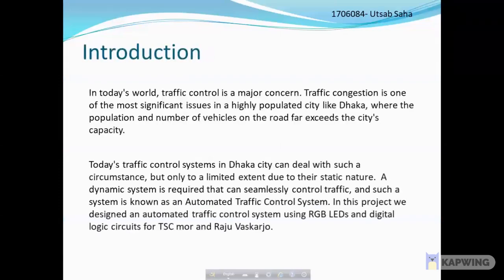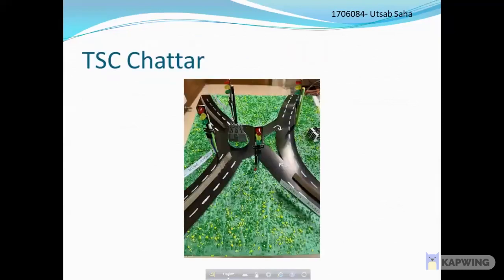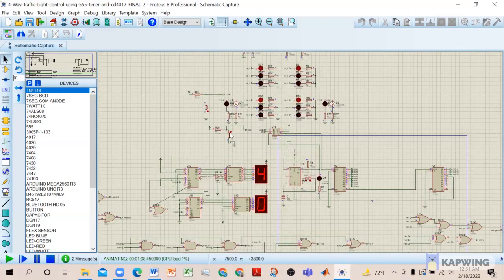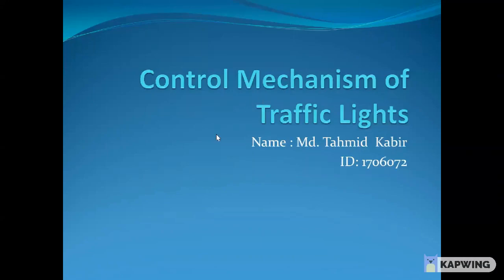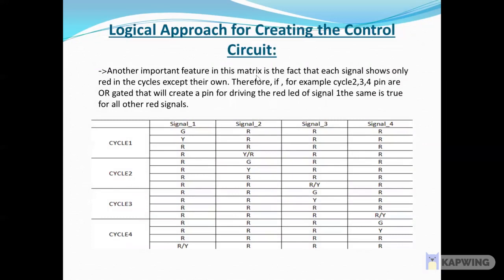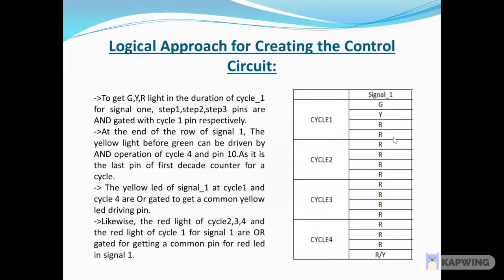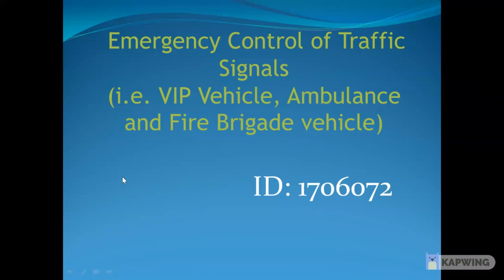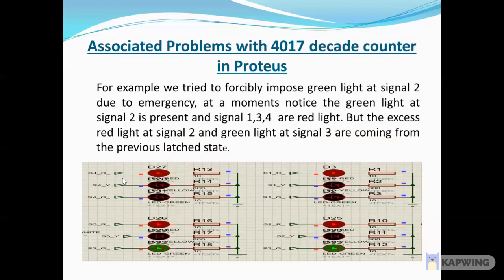Design of Automated Traffic Control with Digital Logic Circuit